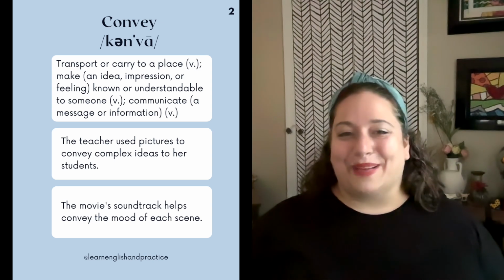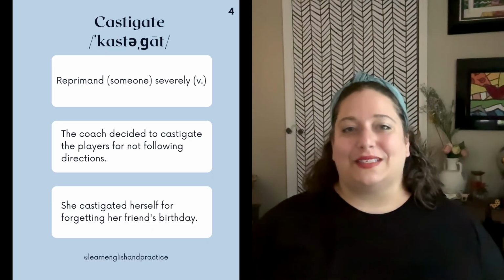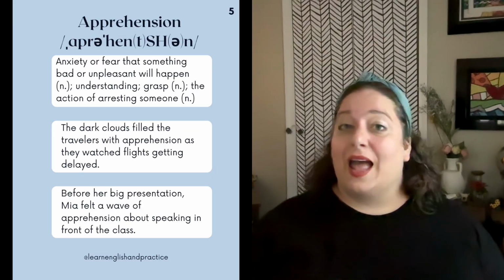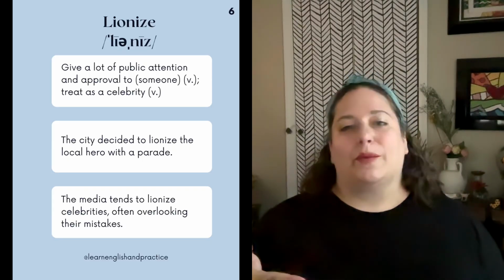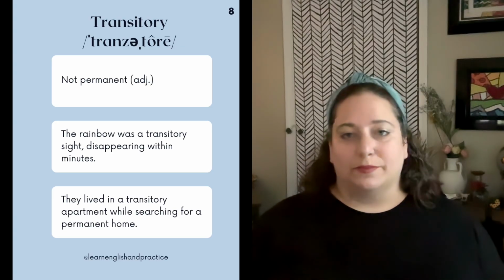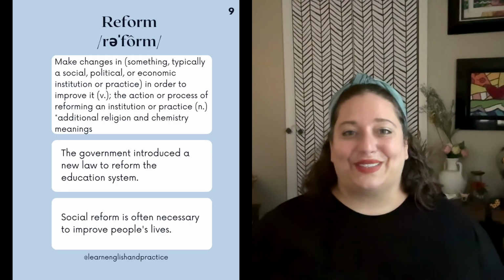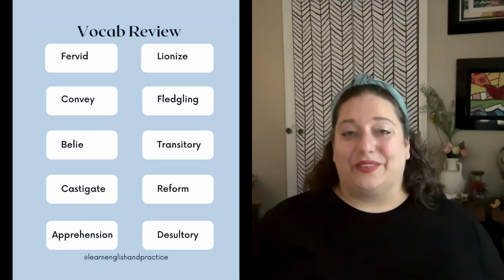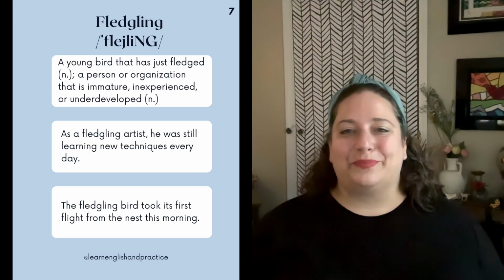144: Advanced Vocabulary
*Apologies for the sub-par video footage of me! I was having web cam issues. I have one more impacted video, and then we are back to the normal image quality!

🗣️Words:
Fervid
Convey
Belie
Castigate
Apprehension
Lionize
Fledgling
Transitory
Reform
Desultory